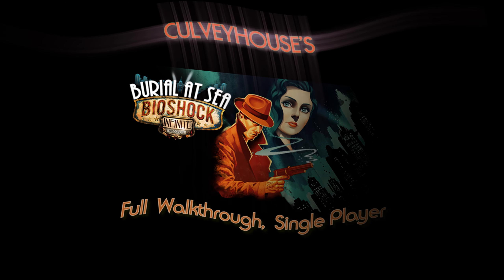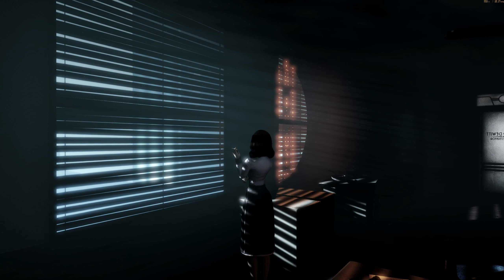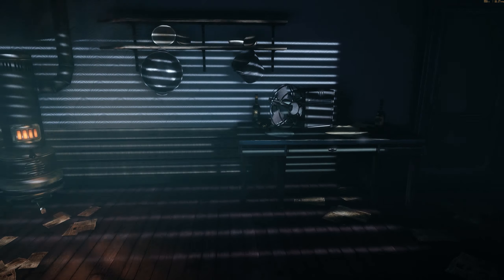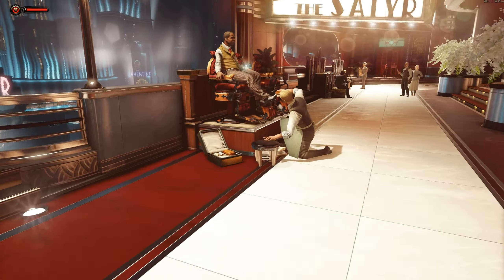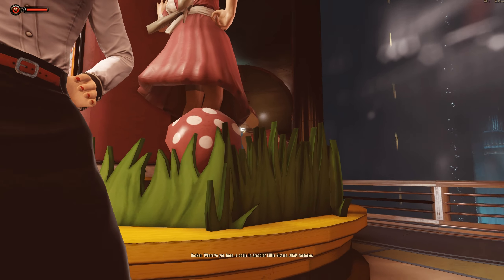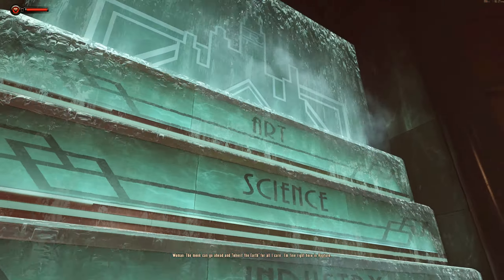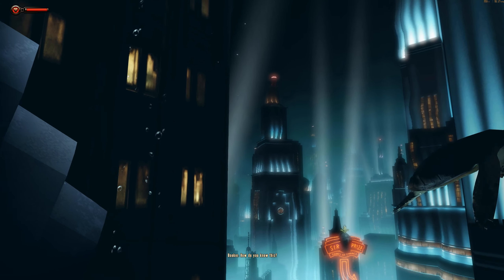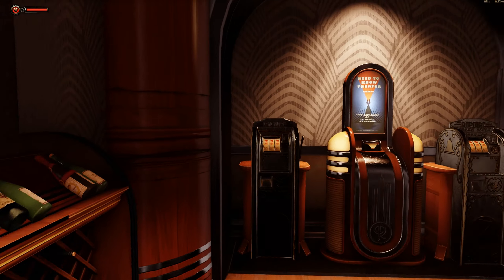Burial At Sea (Bioshock Infinite DLC) Let's Play in 1440p, Part 1: New Year's Eve 1958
Burial At Sea Episode One, Part 1: New Year's Eve in Booker DeWitt's Office with Elizabeth (Rapture)

Wooooo!  We're finally back at the bottom of the ocean, in Rapture!  In this alternate reality, Elizabeth calls on me the day before the New Year's party where everything went to hell down here.  She wants me to find a missing girl.  We walk out into the promenade, where I can see Kashmir Restaurant and other familiar sights through the sea.